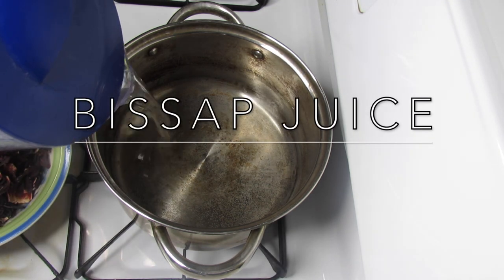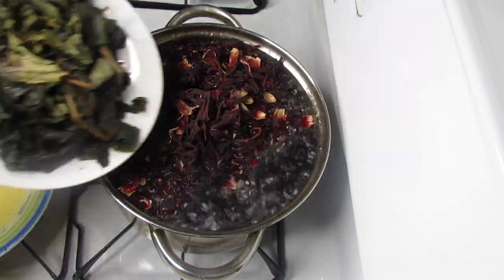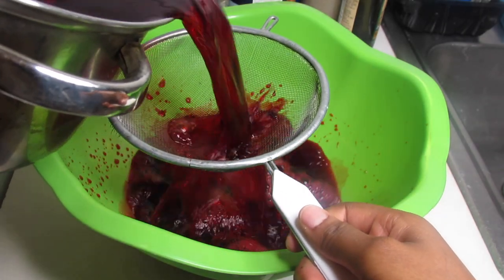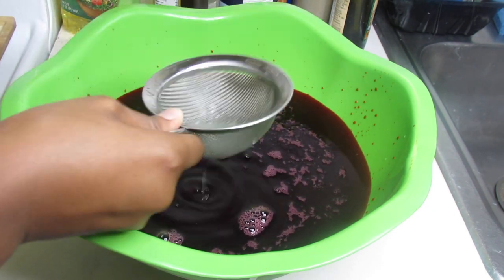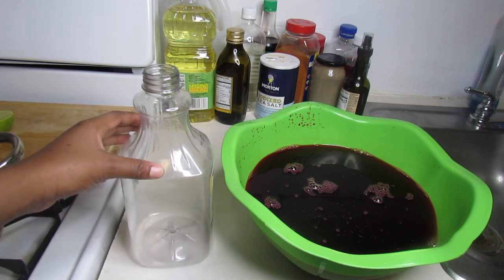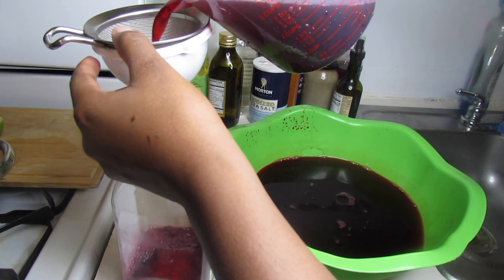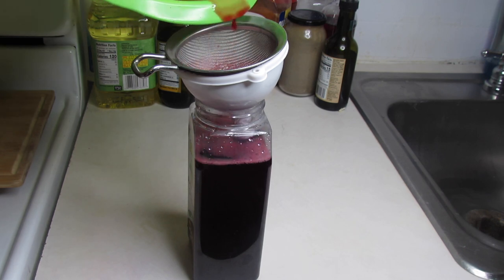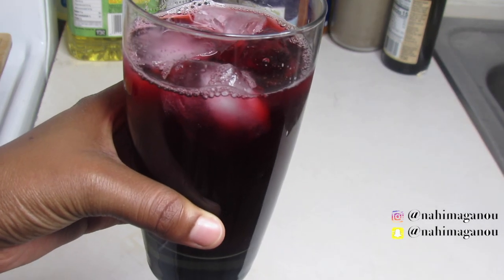[DRINK] HOW TO MAKE A TASTY HOMEMADE BISSAP JUICE (Hibiscus flowers)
Hello guys!!
Today I show you how to make Bissap juice.  This juice comes from West Africa and it is typically served during special events.

Bienvenue sur ma chaîne. Aujourd’hui je vous montre comment faire le jus de Bissap. Ce jus vient d’Afrique de l’ouest et est typiquement servi durant les événements.

Ingredients:

-Dry hibiscus
-Mint
-Anise seeds
-Vanillin sugar
-Lime
-Sugar
-Water

Editing : imovie